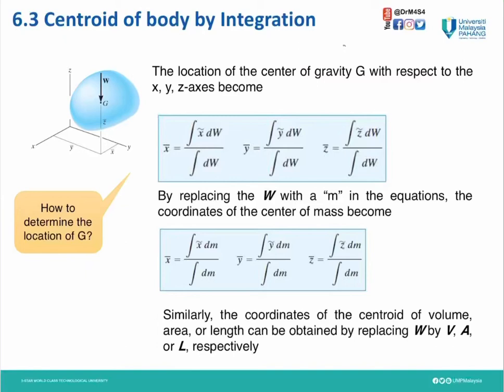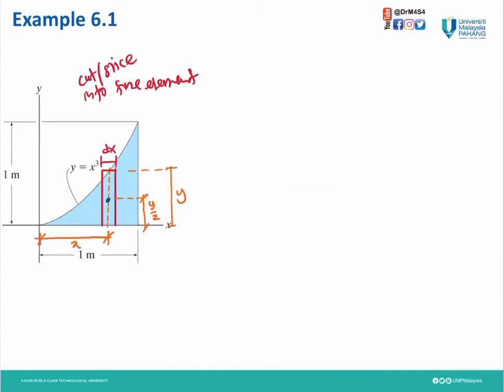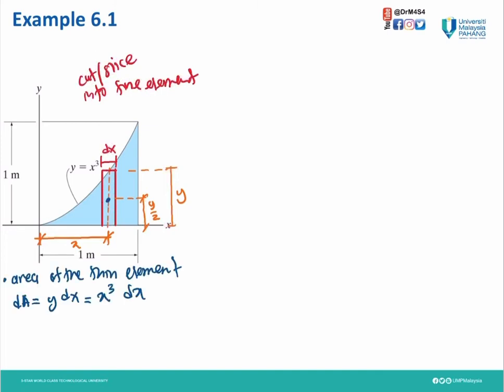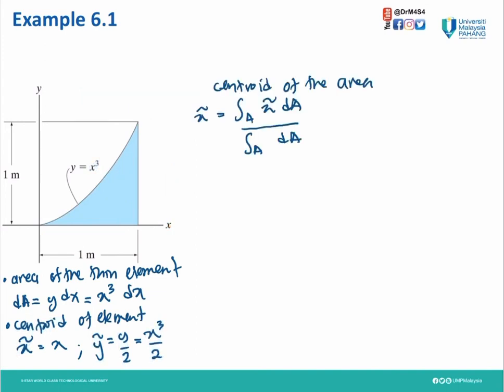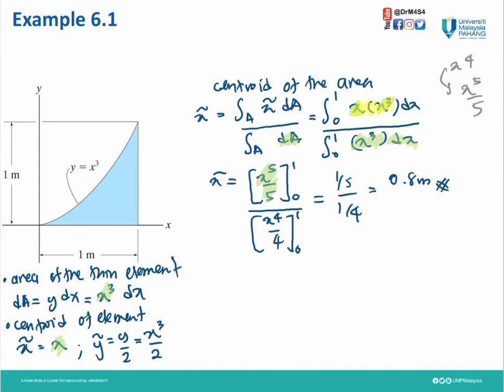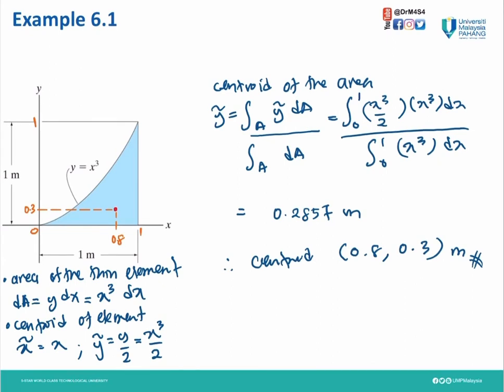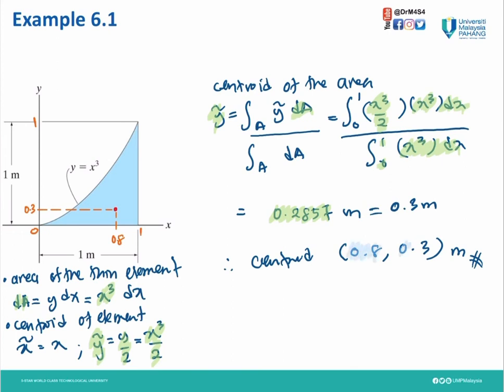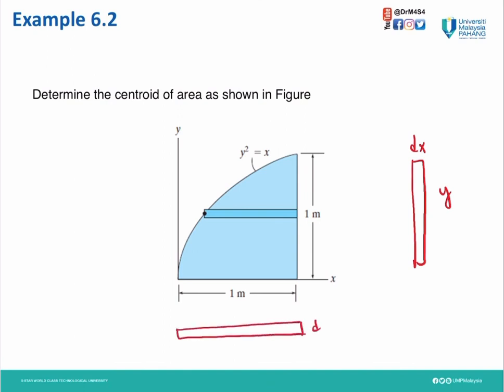CH6 Centre of Gravity & Centroid (2/4)